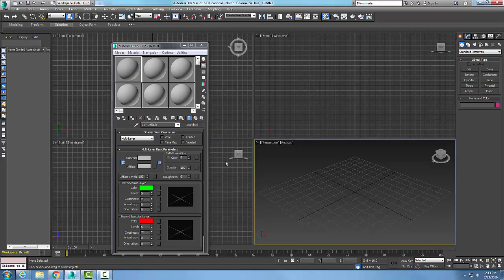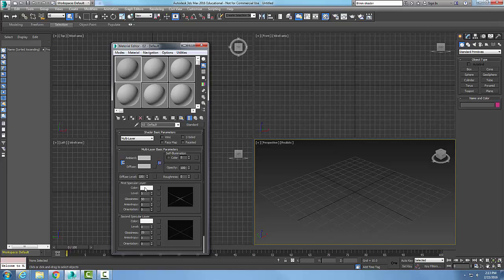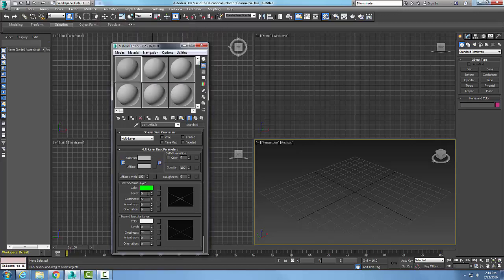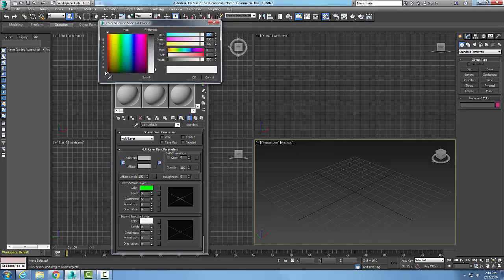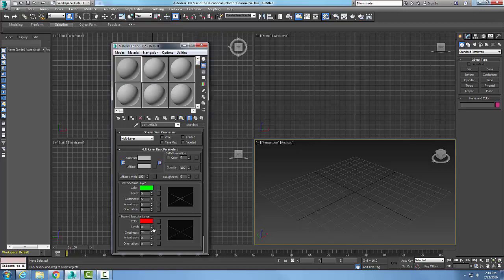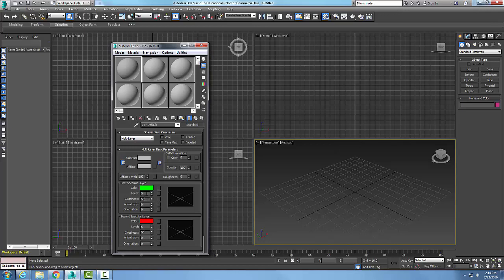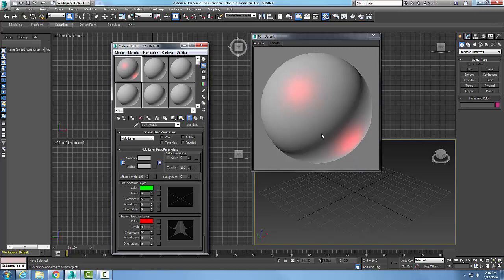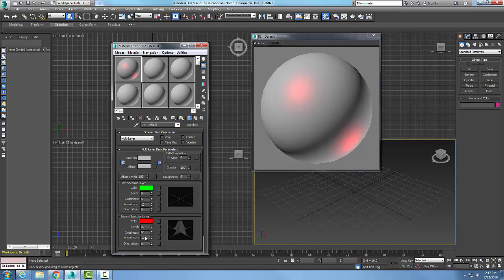3ds Max 07-20 Multi Layer Shader